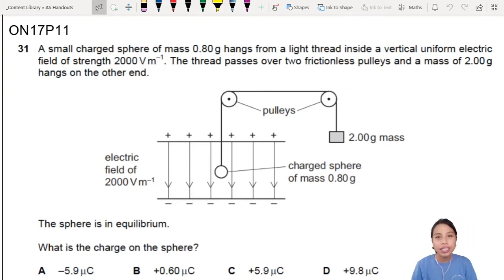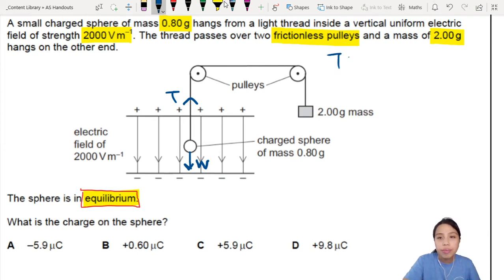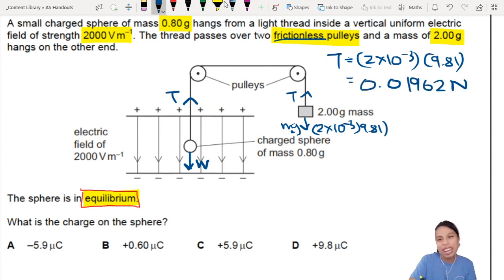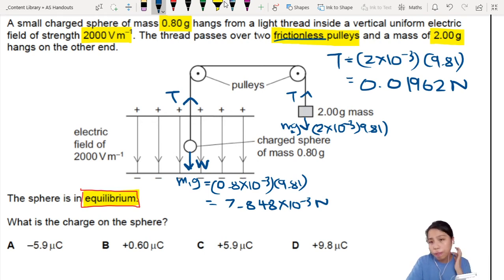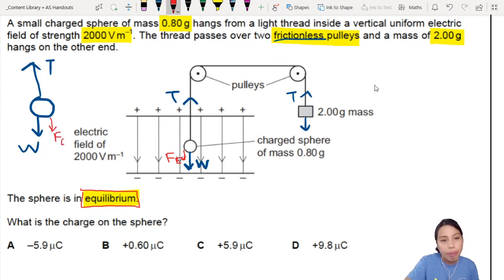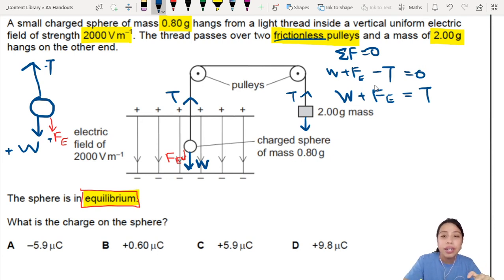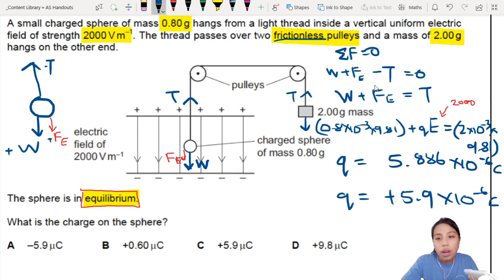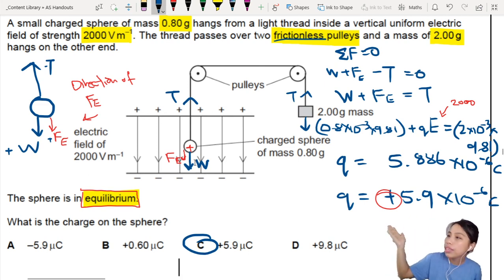ON17 P11 Q31 Charged Sphere with Pulley Equilibrium | Oct/Nov 2017 | CIE A Level 9702 Physics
9702/11/O/N/17: A small charged sphere of mass 0.80g hangs from a light thread inside a vertical uniform electric field of strength 2000 Vm–1. The thread passes over two frictionless pulleys and a mass of 2.00g hangs on the other end. The sphere is in equilibrium. What is the charge on the sphere?

What are the forces on a charged object in equilibrium? Dynamics with electric fields!

9702_w17_qp11